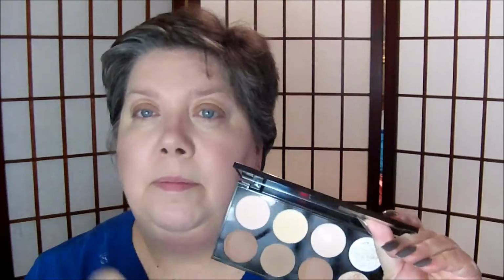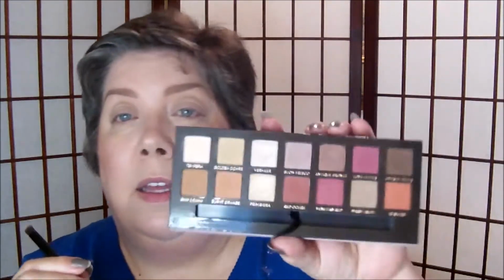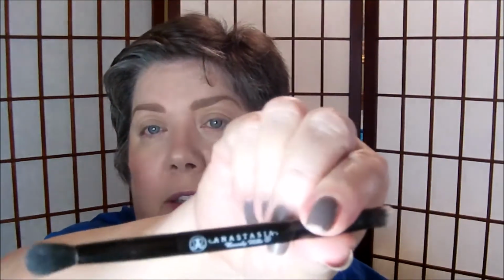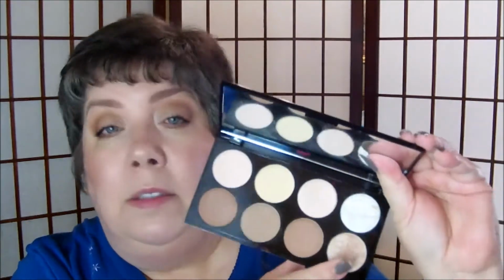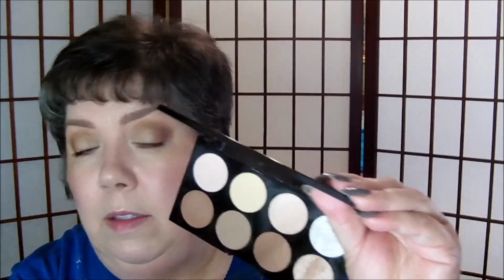Get Ready With Me ~ Anastasia Beverly Hills Modern Renaissance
Let's have a little chit-chat, shall we? The Anastasia Beverly Hills Modern Renaissance palette is my first purchase from this cosmetic brand. Although the beautiful reddish shades scare me a little bit, I'm using one in this look.  I just sat down to do my makeup without a clue which shades to choose. This video was so spontaneous I didn't even think of an intro till I was editing. I hope you'll enjoy watching me get ready & not find it too boring. Have a great day!

Products used:

-Anastasia Beverly Hills Modern Renaissance palette
-Makeup Revolution Ultra Contour palette
-Becca & Jaclyn Hill Champagne Collection Face palette
-Too Faced Eyeshadow Insurance
-Too Faced Better Than Sex mascara
-Covergirl Supersizer Mascara
- Red Cherry Lashes #253
-ELF Long Wearing Lip liner - Bitter